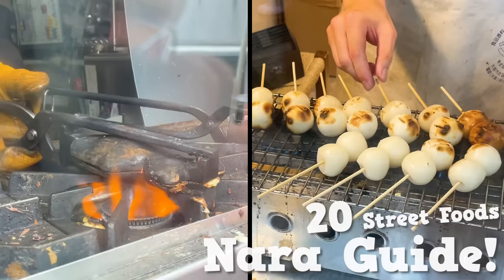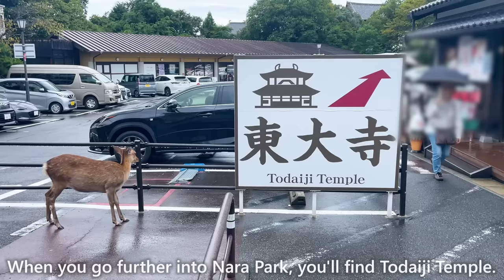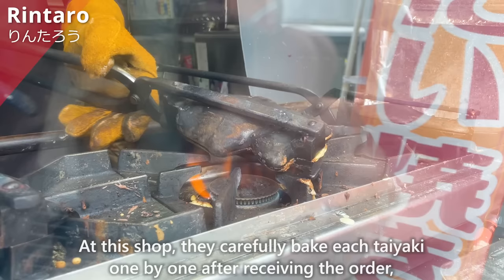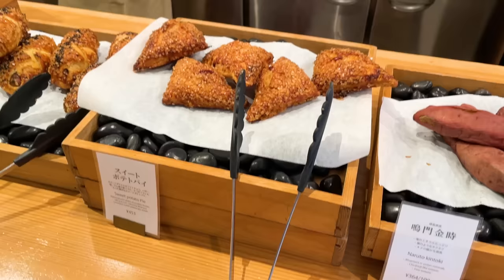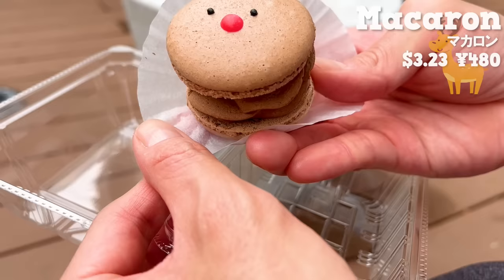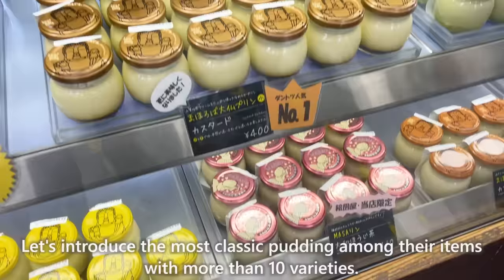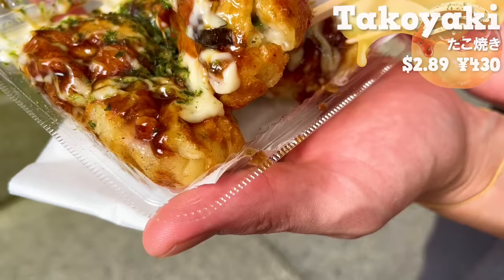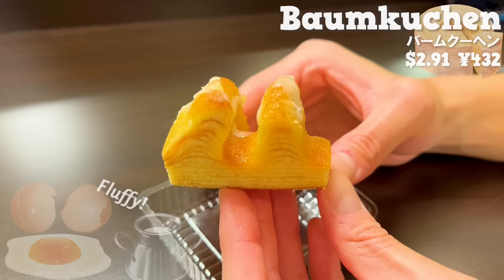Nara Japan Street Food / Things to do in Nara (Deer Park, Mochi) Travel Vlog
Japan Travel Vlog - Nara Street Food and Deer Park.
We will introduce 20 Nara street foods, including high-speed mochi and things to do in Nara, such as visiting the deer park and the Great Buddha.
We also share how to get to Nara from Kyoto, so if you're visiting Osaka or Kyoto, we recommend taking a trip to Nara as well.

【Contents】
0:00 Intro

0:46 How to get to Nara

1:33 Nara Park & Great Buddha

3:18 Shopping Street

12:08 Yumekaze Hiroba

13:49 Sanjo-dori Street

Would love to have your support!!